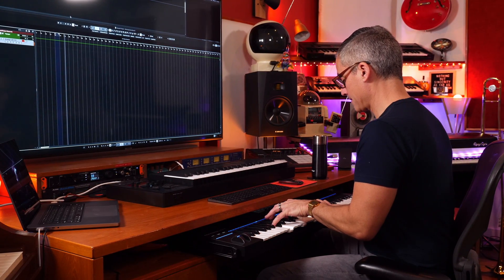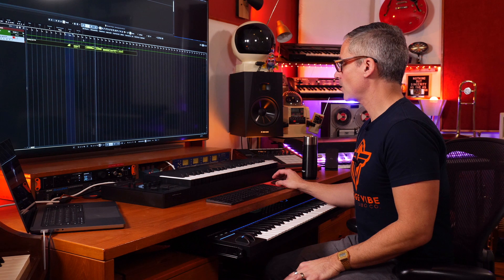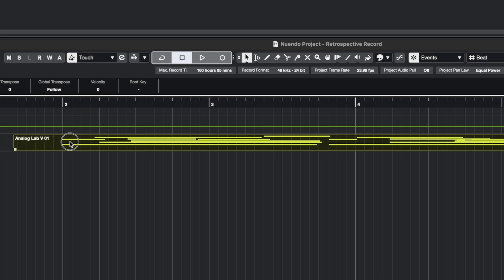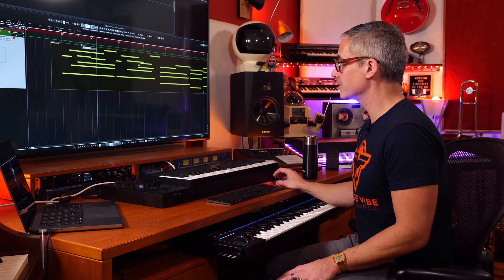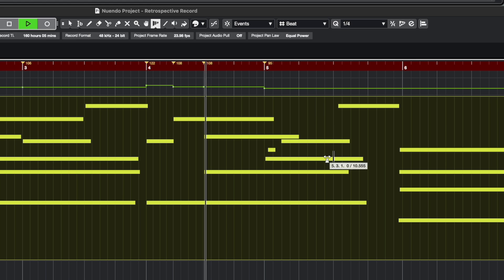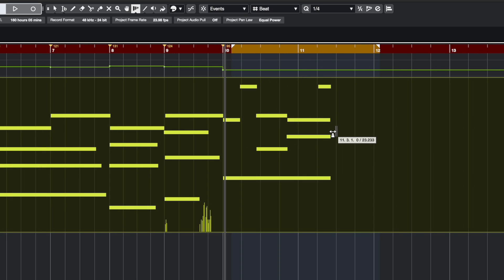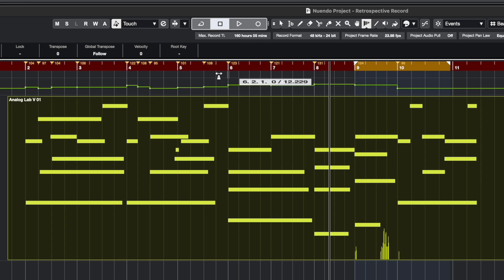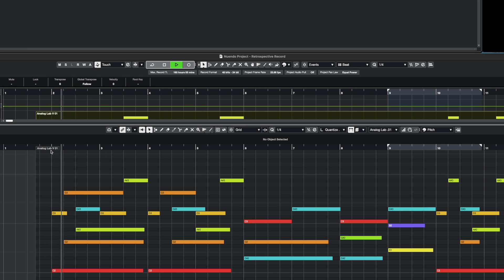Cubase Pro Retrospective Record +Time Warp = Lifesaver.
Essential Cubase skills every user should know about!